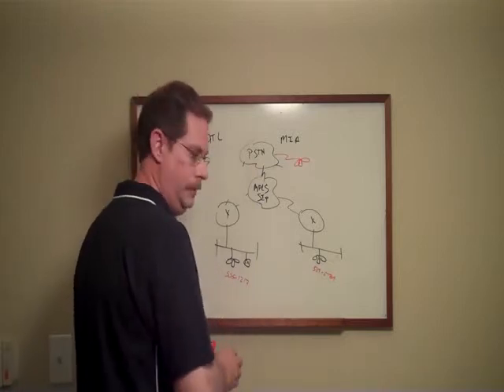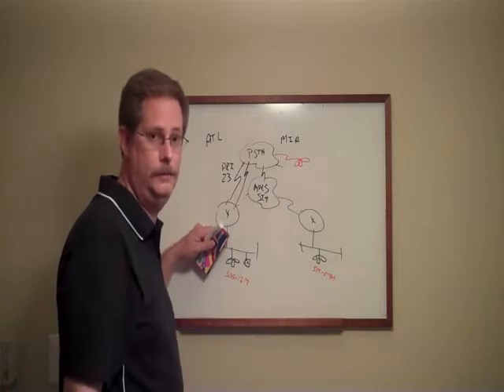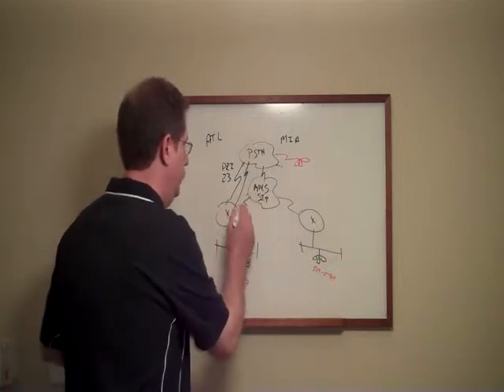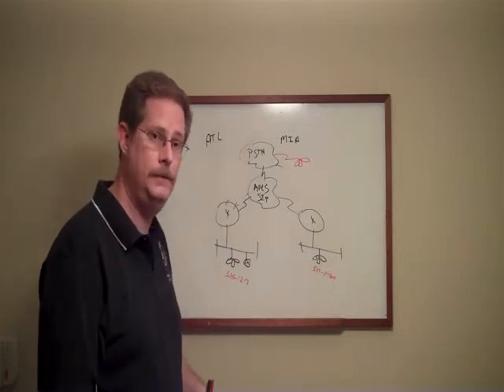Voip Wares SIP Trunking Explained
- Voip Wares - Voip Wares Leading IP-PBX platform VOIP Products aimed at VOIP for emerging and mature network architectures.Voip Wares Voip Wares SIP Trunking Explained